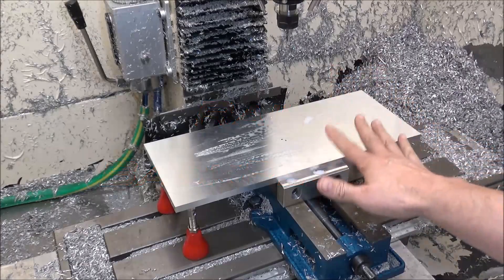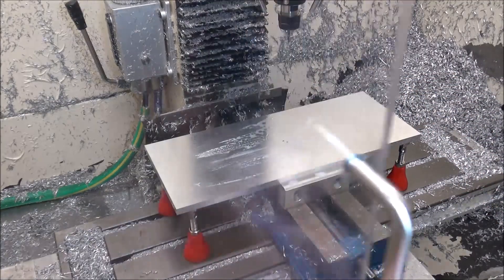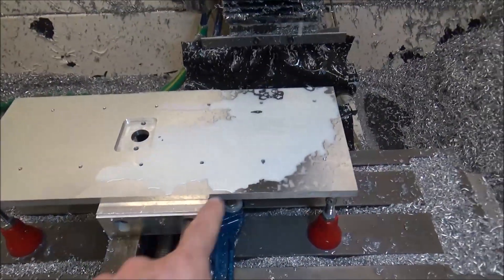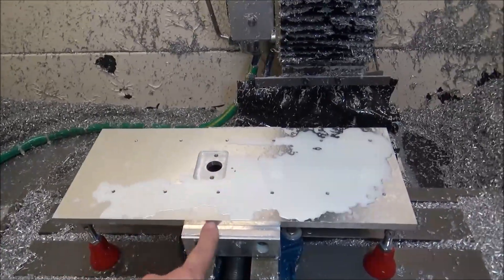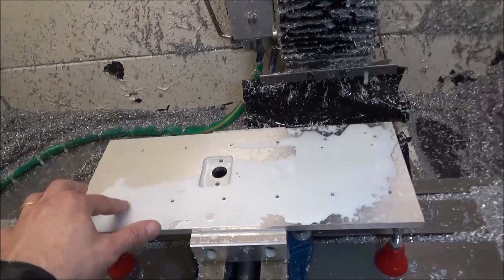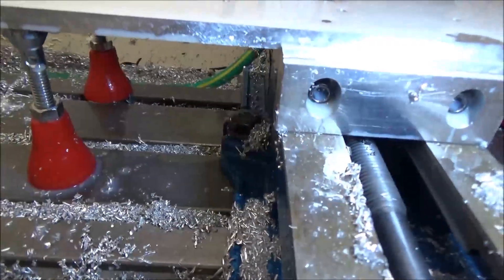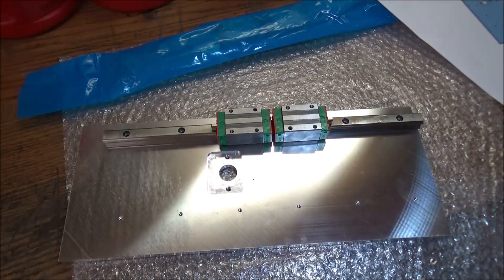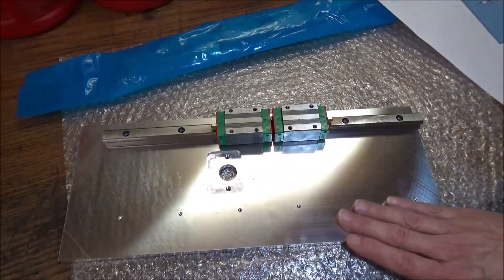PM727M ATC Pt 10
PM727M ATC Pt 10 In this video I machine the Rail Back Plate. This is a long piece that needed to be supported on the ends. I picked up some Machinist Jacks from Amazon there Fowler brand $20 a set. Link Below if interested.